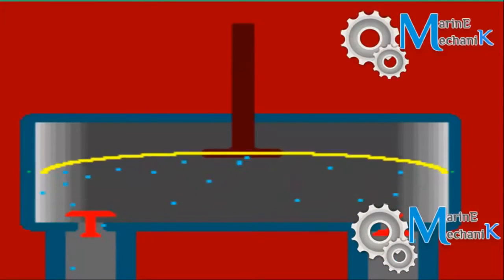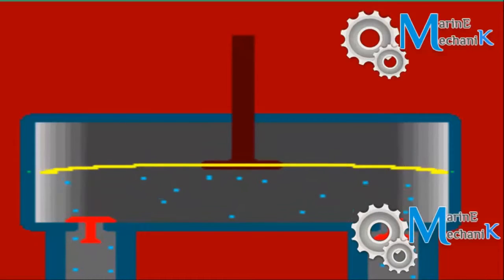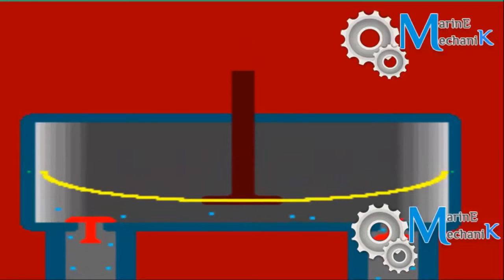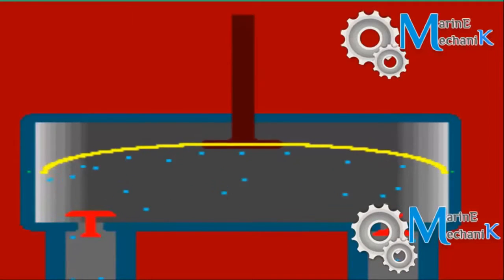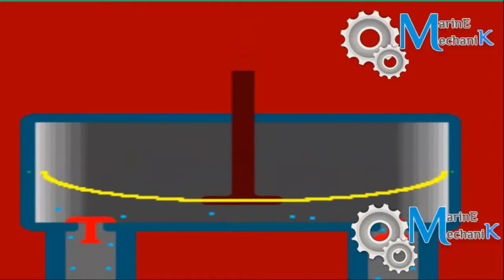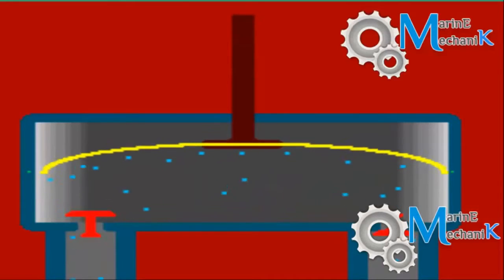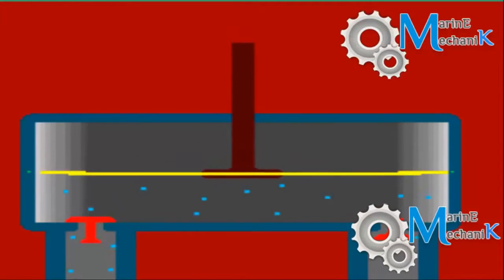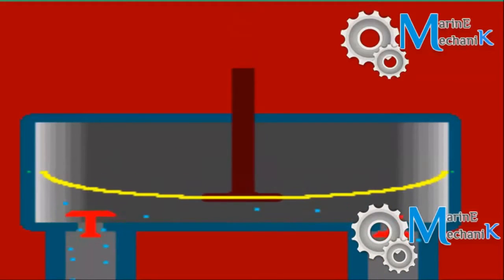הסבר משאבת דיאפרגמה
ברלין טכנולוגיות מייבאת מגוון משאבות דיאפרגמה, בנוסף ניתן להזמין חלקי חילוף למשאבות דיאפרגמה, וכן חלקי חילוף למוצרים שונים לתעשייה הכוללים, בין השאר, משאבות, ציוד תהליכי, שסתומים ועוד.
לפרטים נוספים ויצירת קשר היכנסו